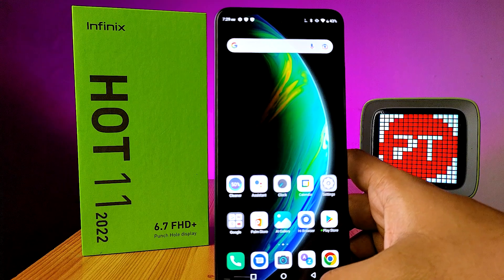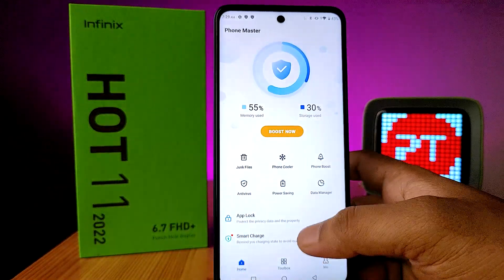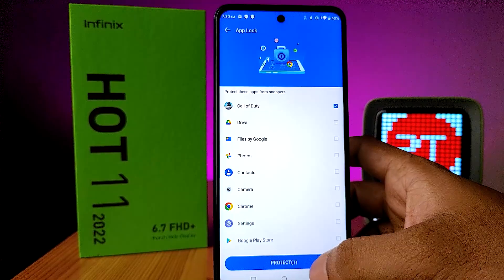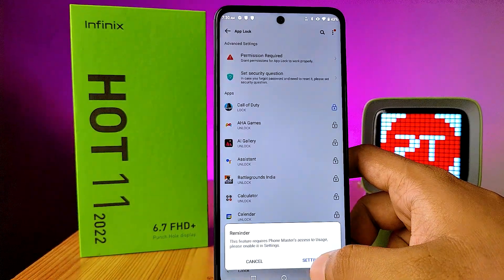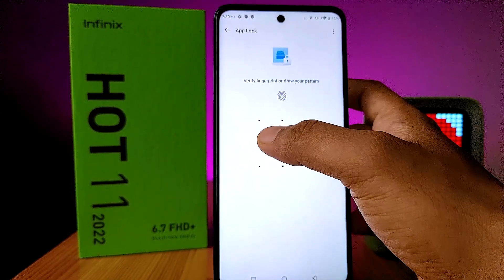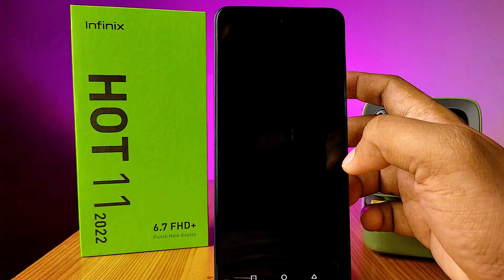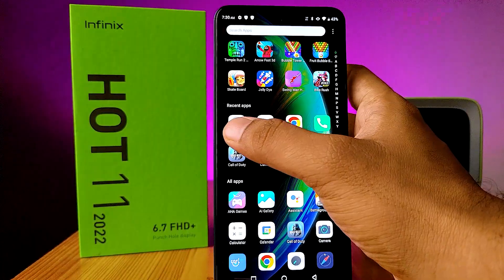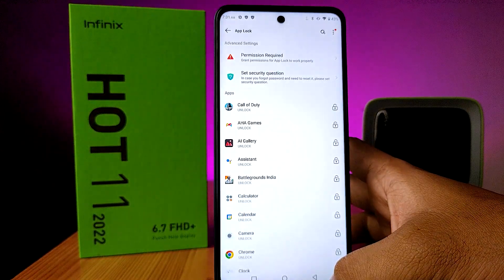How to set App Lock in Infinix Hot 11 2022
Hey Friends  ! Checkout this new video of How to set  App Lock in Infinix Hot 11 2022